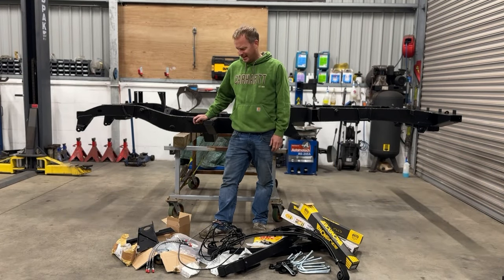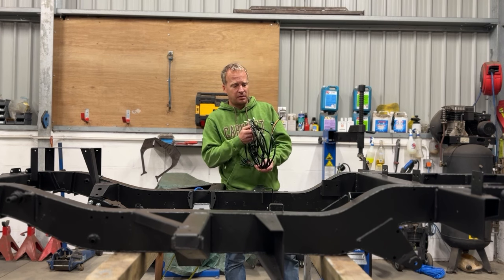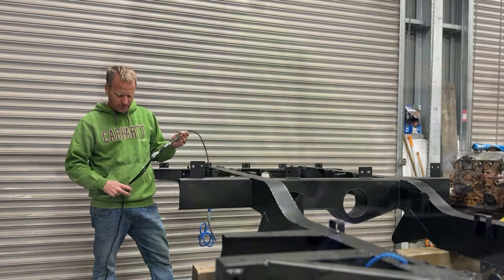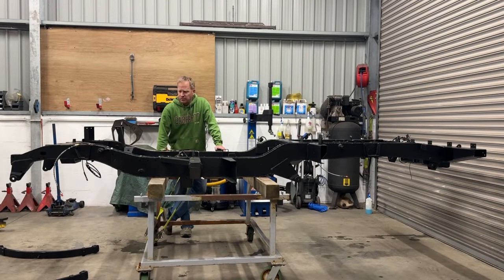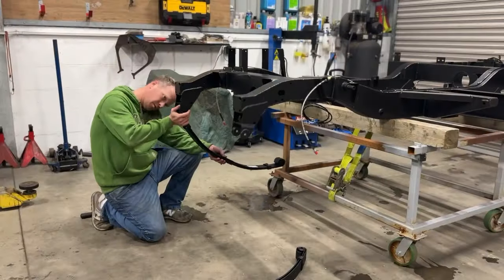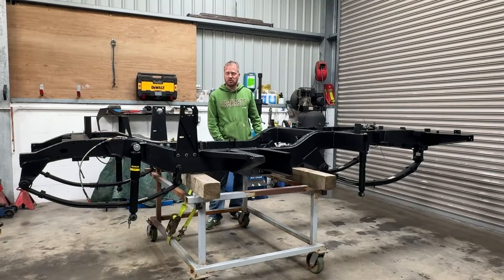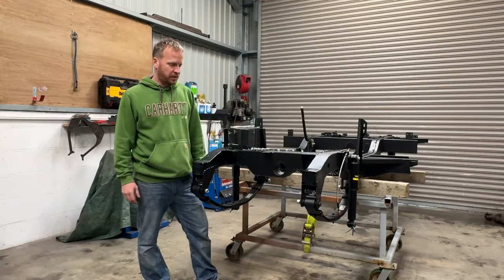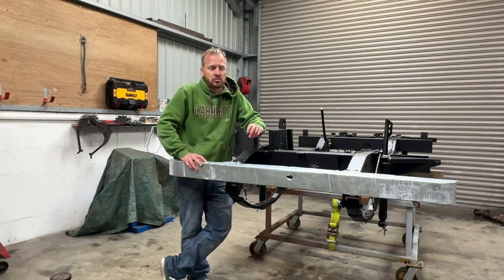1975 Land Rover Series 3 - Restoration (Part 4) - Chassis Wiring and Brake Lines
Land Rover Series 3 found parked up for 15 years. The reason it was parked up was because it just wouldn’t start one day. I bought it and trailered it home.

This video just shows the prep work to get the chassis ready to start swapping parts over.